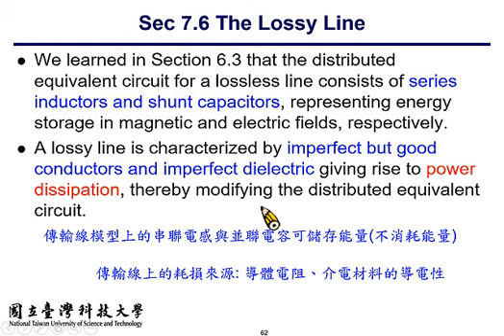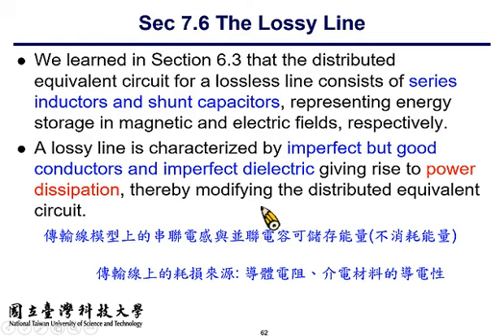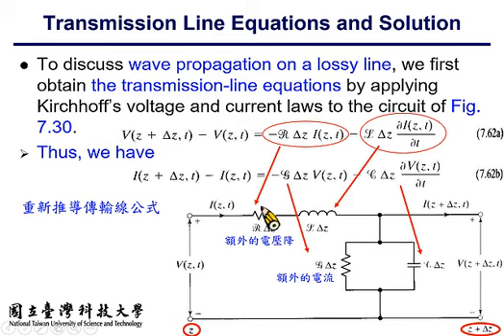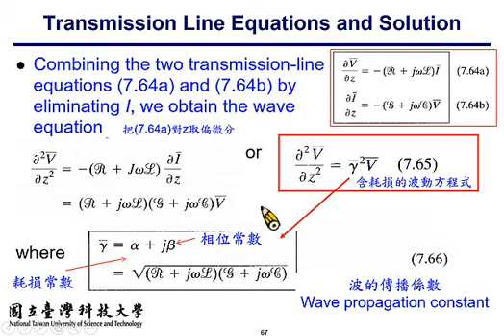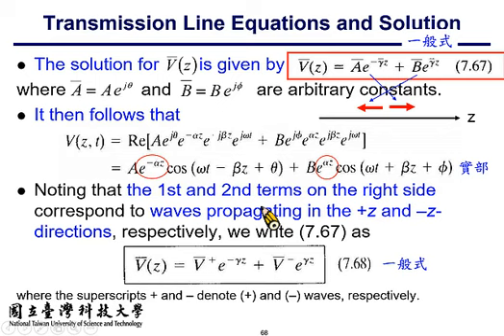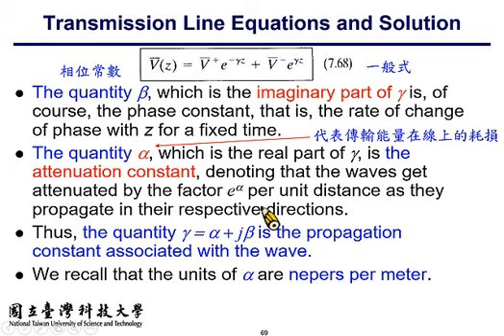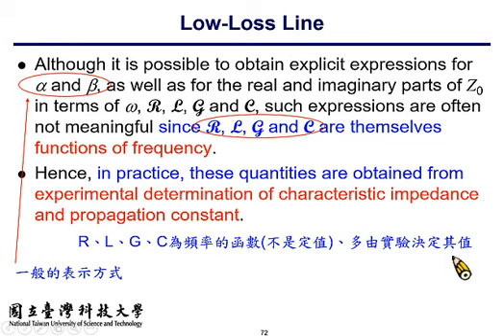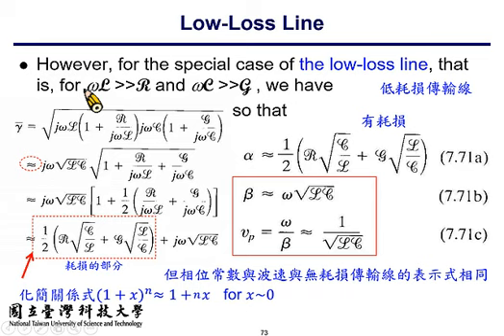EE320電磁波CH7 part3 20251212 1